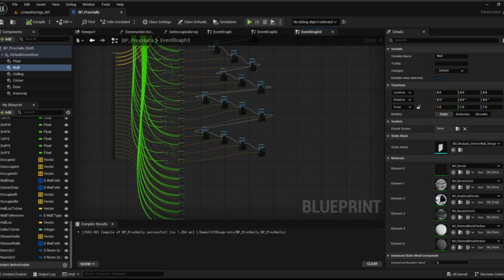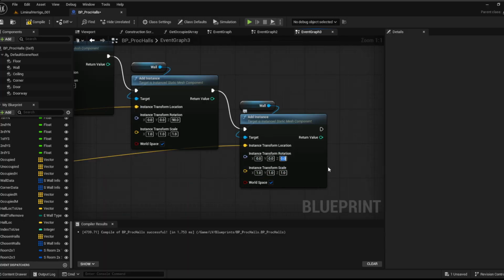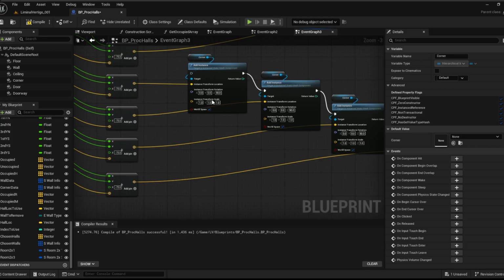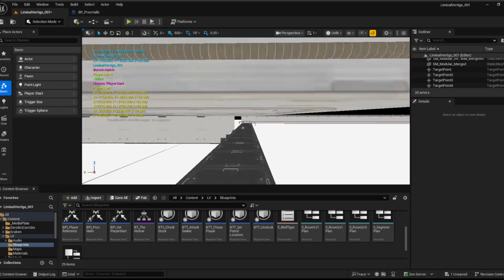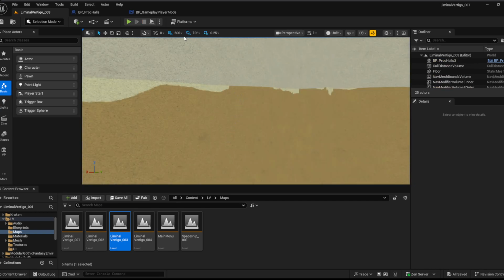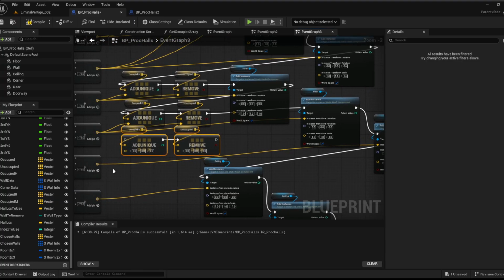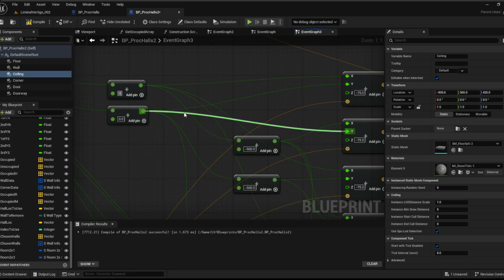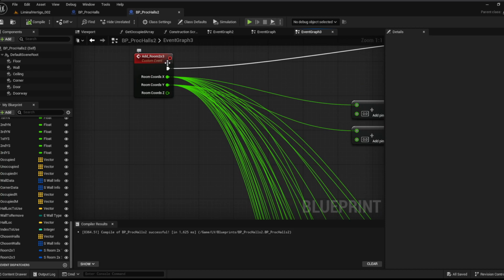Making my 1st game. Day 10. Making a 2x3 room.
This time, I complete the 2-by-3 room size which for the spaceship theme is the recreation room.